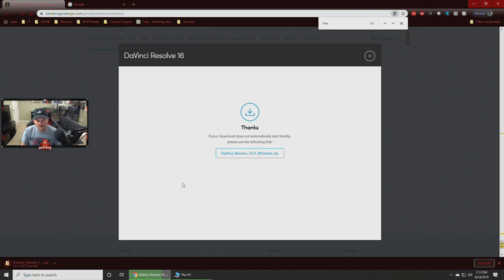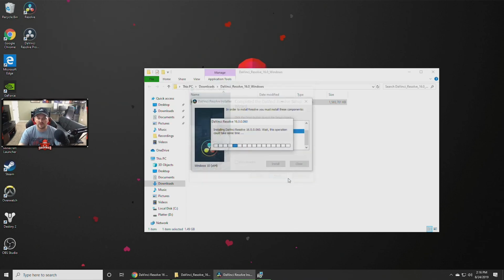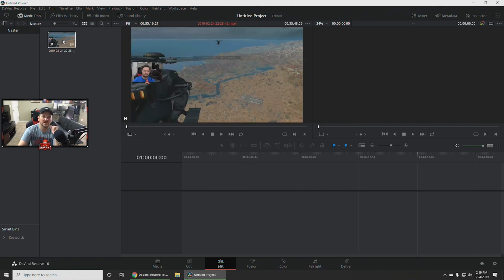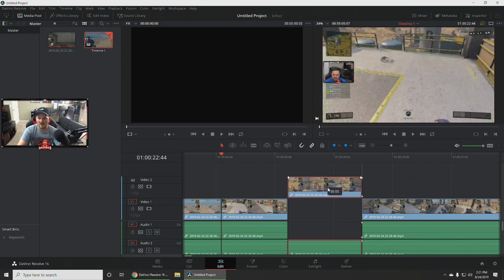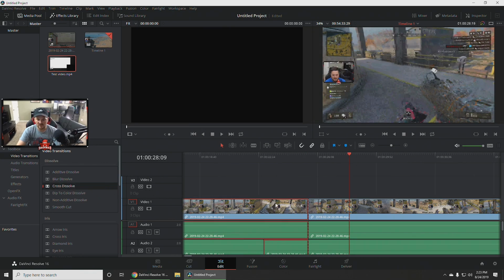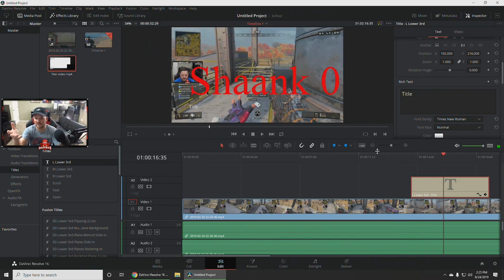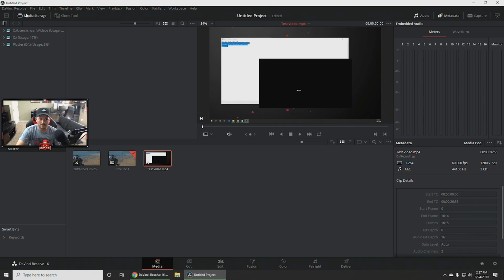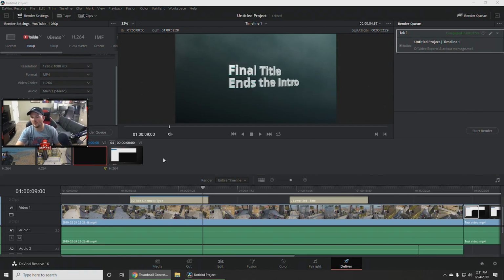How to edit your first video with Davinci Resolve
In this Video: We go over the basics on how to install and use Davinci Resolve

Hey Everyone in this series i wanted to make a high level overview of just the basics on how to get a channel going for essentially no money out of pocket. We cover the basics in hopes that once you get this down you will continue on with some learning on how to get even better. I have made these videos for the younger audience who may not know to much about Computers and just want to get something up and going fast so in this series we detail what you need to do that.

Leave suggestions in the comments.